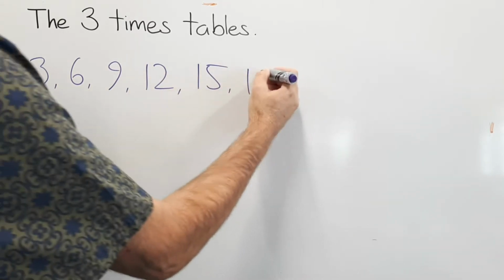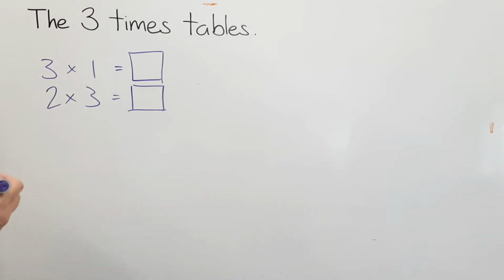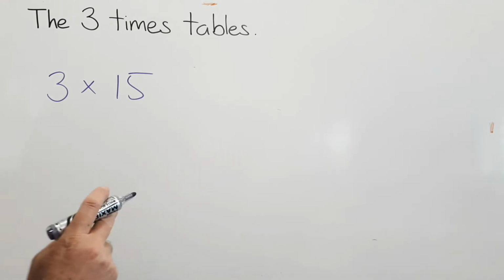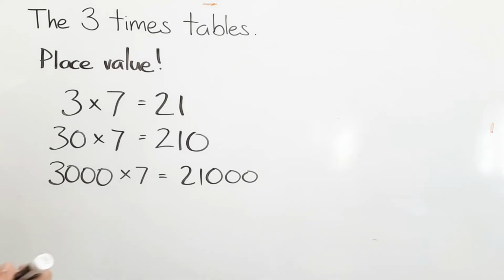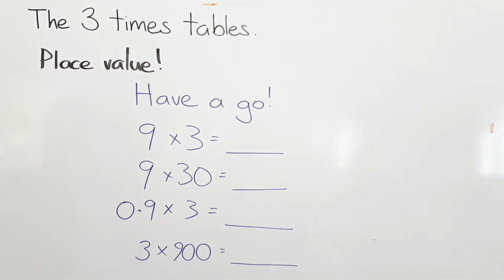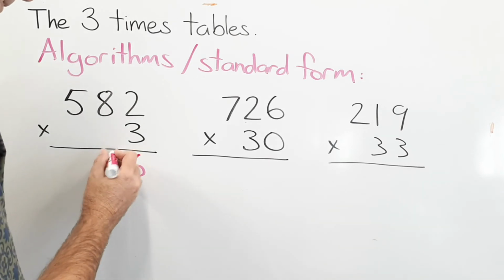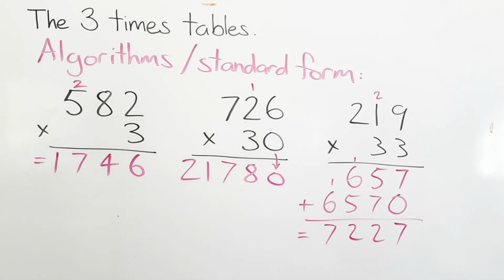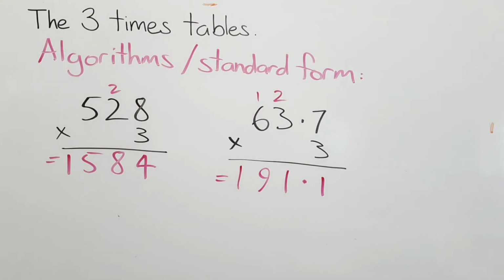3 x tables tips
Learn a few 3 times tables tips in this video designed for 8 to 10 year old kids.